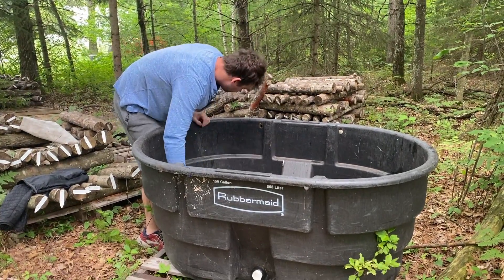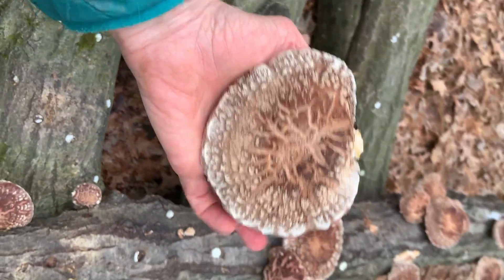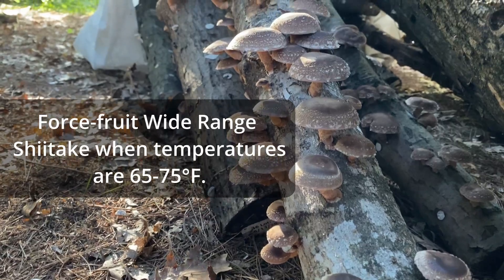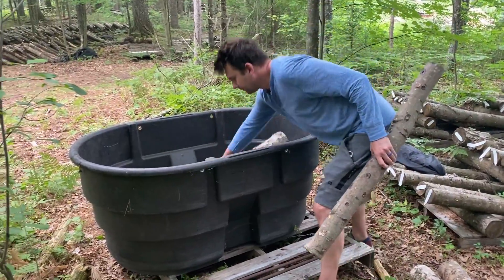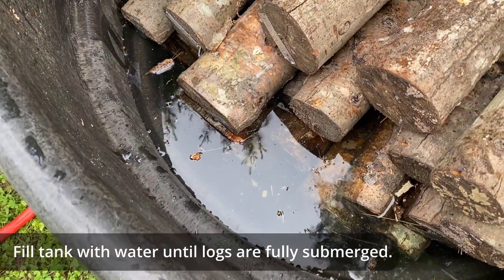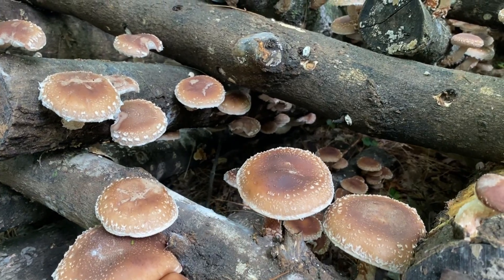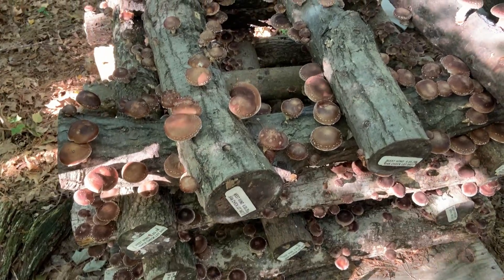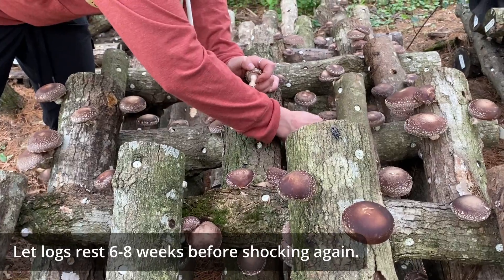"Shocking" Shiitake Logs: What it Means to "Force-Fruit" Mushrooms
Oftentimes when you see a photo of shiitake logs LOADED with shiitake it's an indication that they were "shocked" or force-fruited. This is a great way to stimulate your mushrooms so you can receive a lot of mushrooms in a short period of time. However, you can't just do this with any mushroom log, so here are some guidelines as to when and how you would do it.